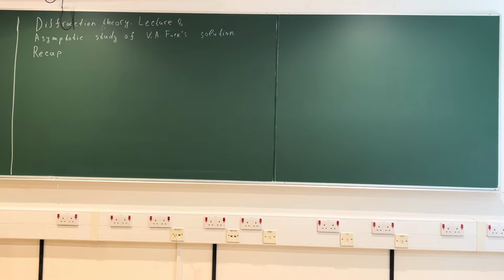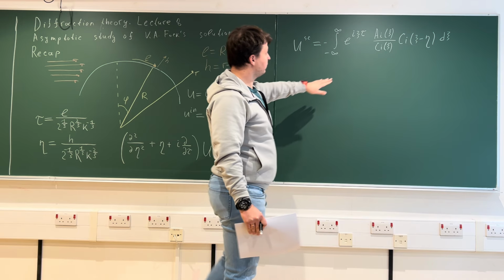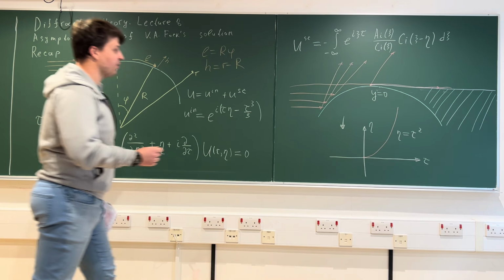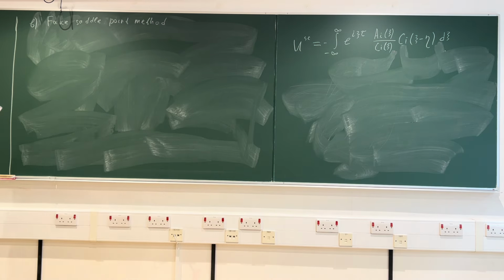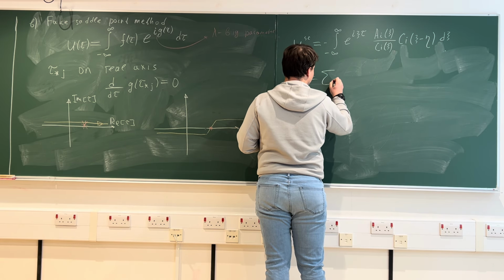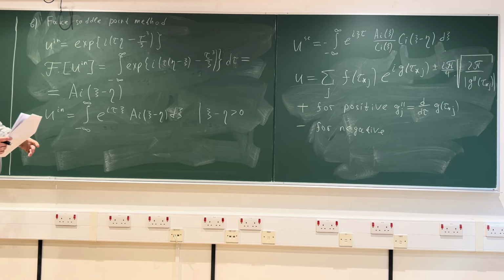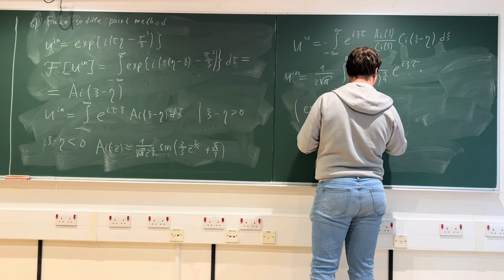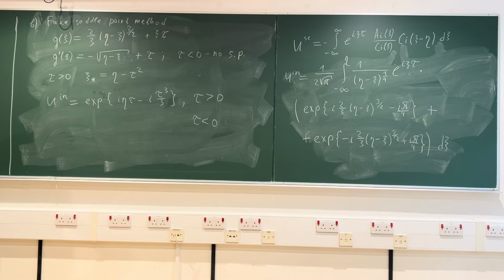Diffraction theory. Lecture 8, part 1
Diffraction by a cylinder; Asymptotic analysis V. A. Fock solution; Saddle point method; Creeping waves